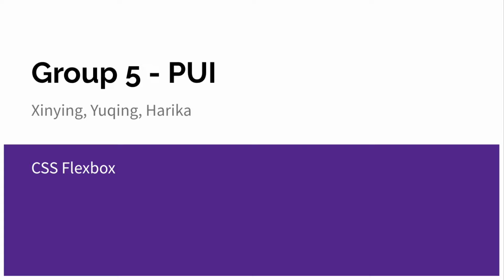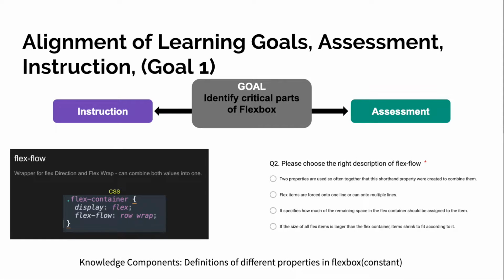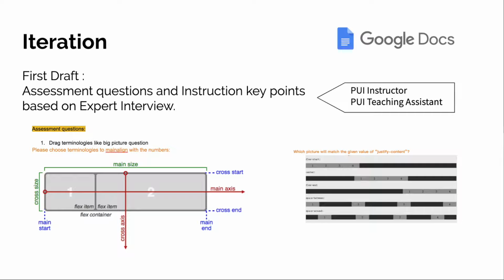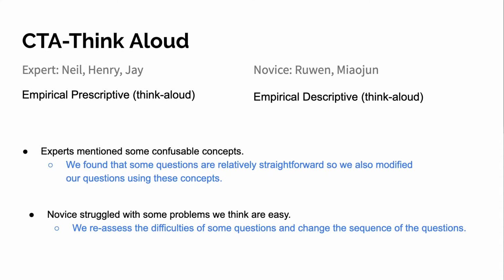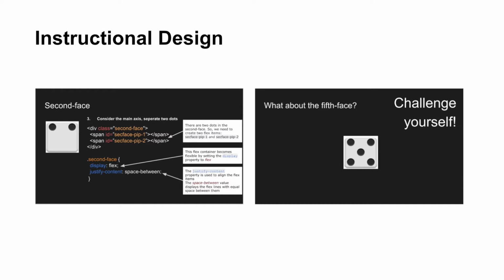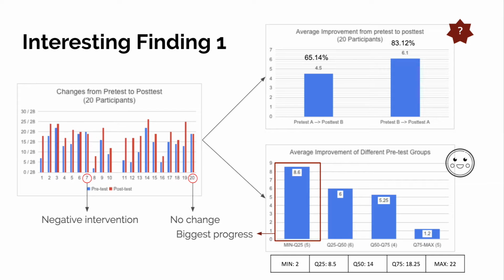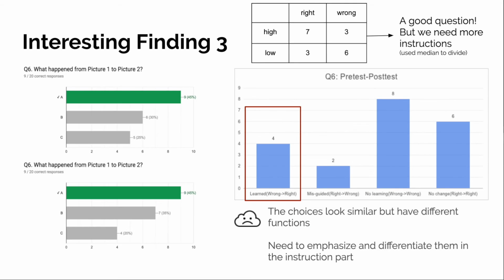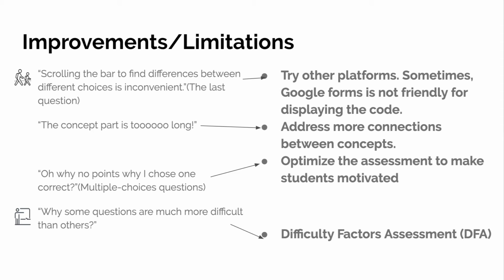我的影片 611